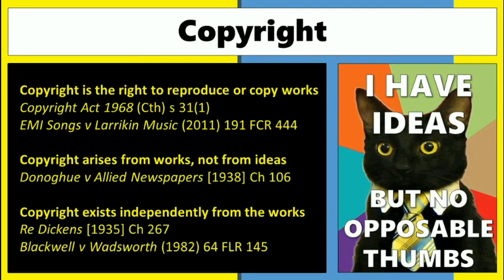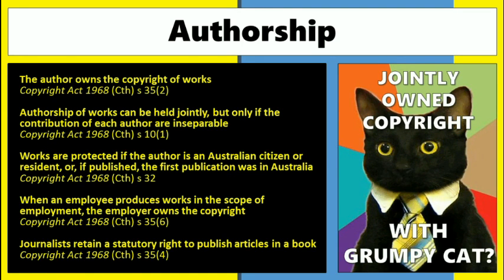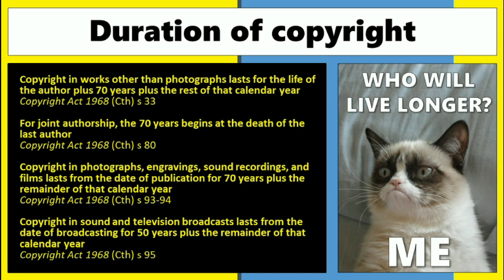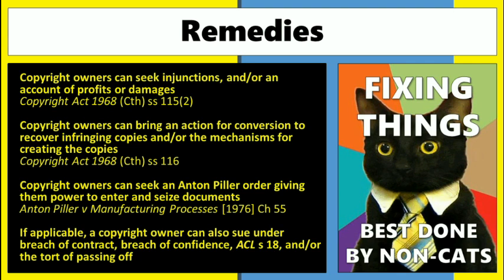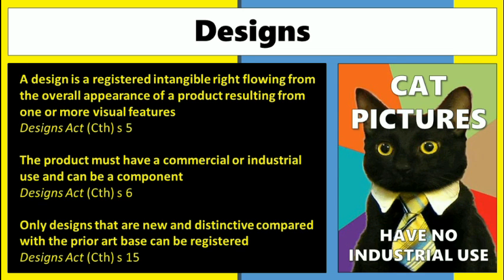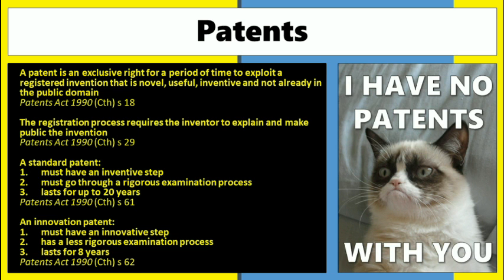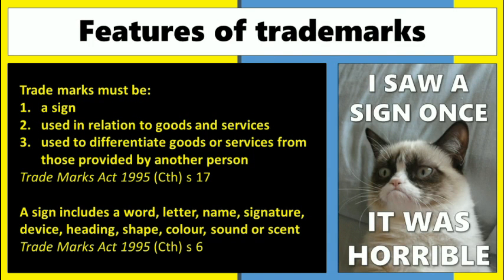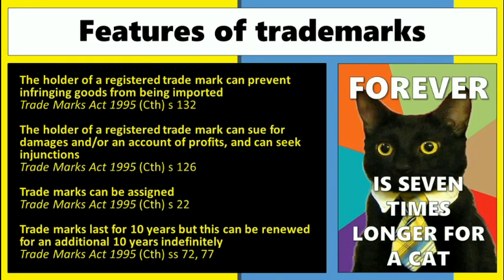CO5119 Screencast 11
A brief summary of intellectual property law in Australia